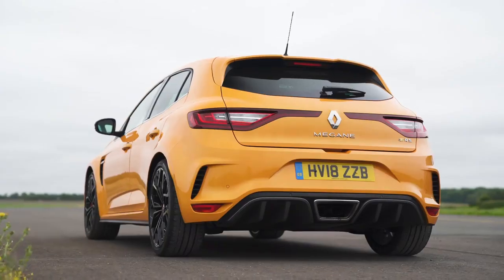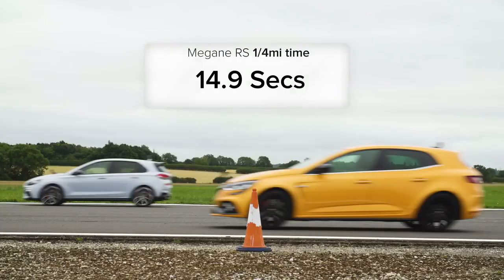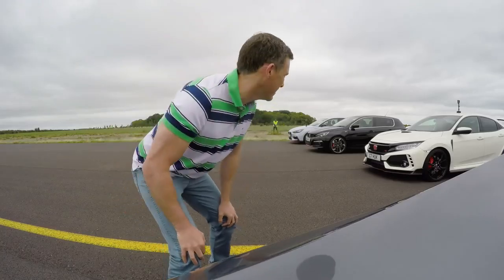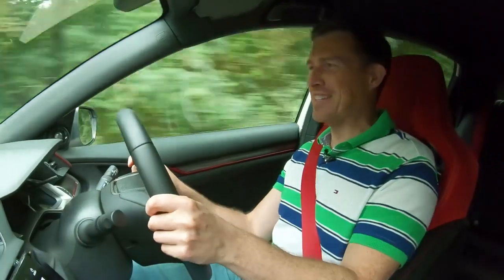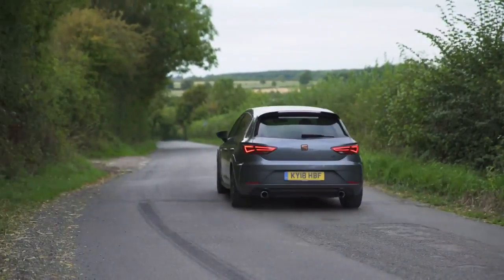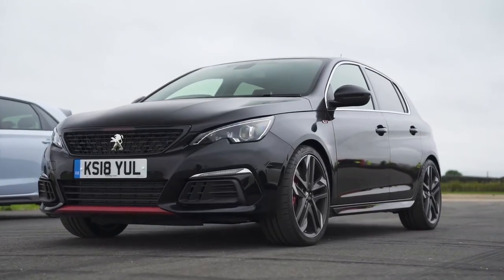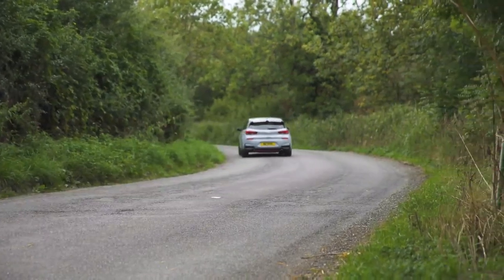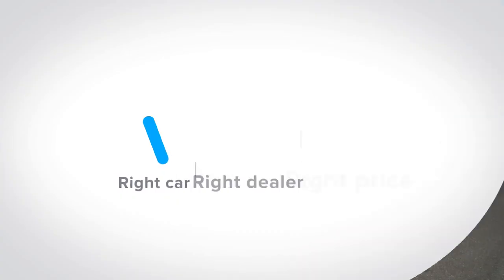i30N vs Type-R vs Megane RS vs Cupra R vs 308 GTi - DRAG RACE, ROLLING RACE, BRAKE TEST & REVIEW!